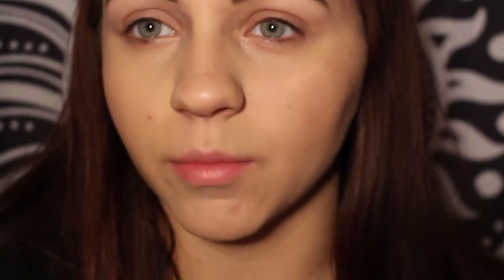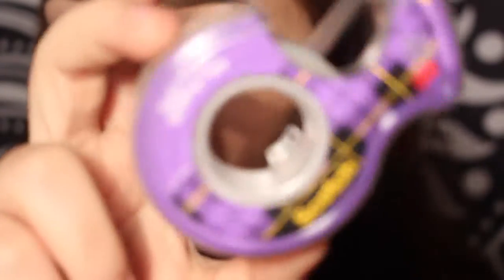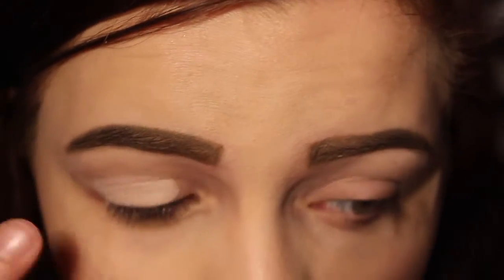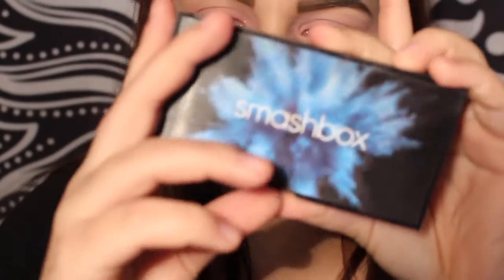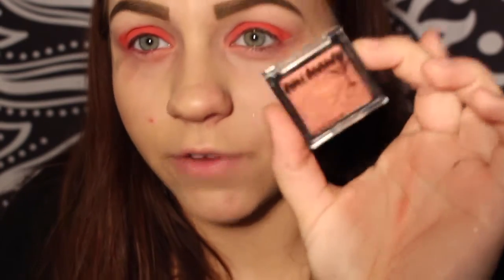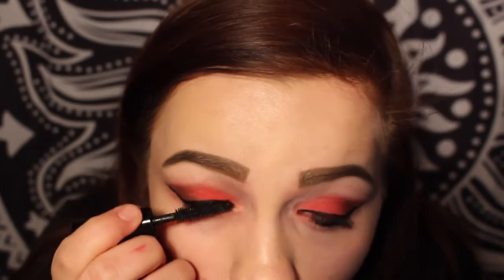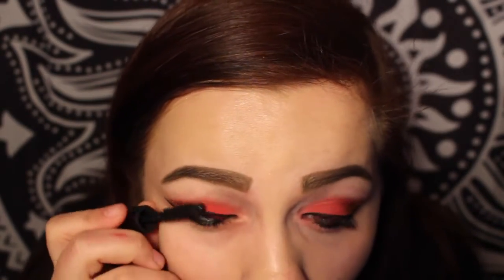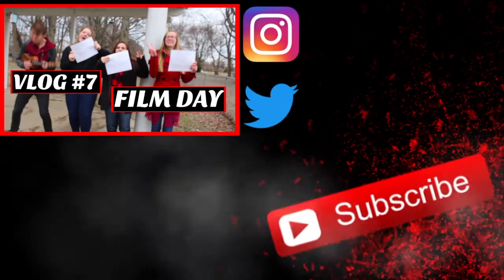Valentine's Day Red Eye Red Lip Makeup Look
HEY GUYS!!
Thank you guys for watching my Valentine’s Day Red Eye and Red Lip Makeup Look!
OTHER VIDEOS YOU MAY LIKE:
Want Ipsy? Use my code
HEY GUYS, AGAIN!
LETS BE FRIENDS!!
What I film on?: Camera t5i
What I edit with?: iMovie/Pic monkey